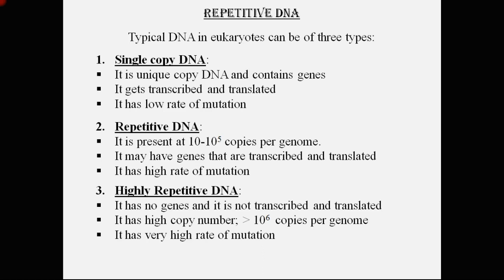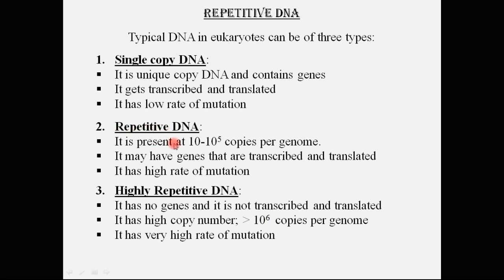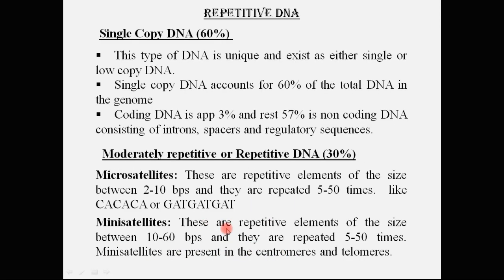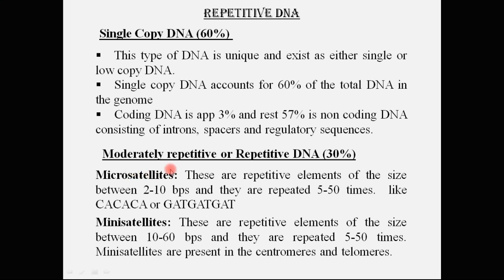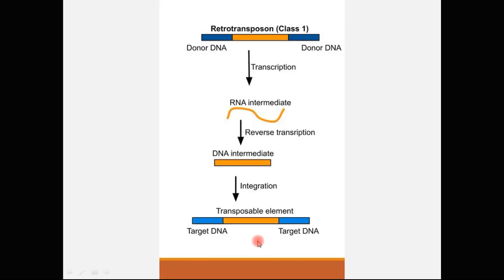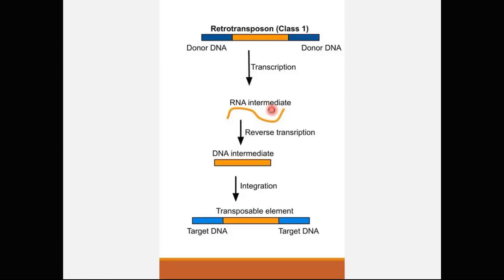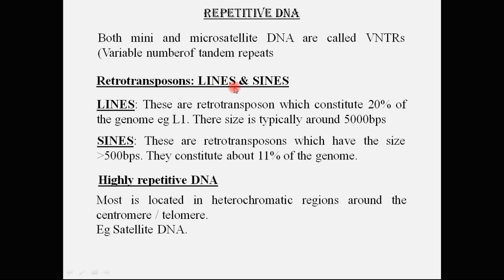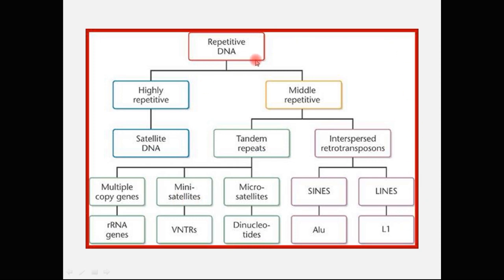Repetitive DNA | Satellite, VNTRs & Microsatellite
Repetitive DNA is multi copy DNA in the genome, which is further classified into Repetitive and highly repetitive DNA. Middle repetitive DNA or Repetitive DNA is further classified as Microsatellite, minisatelite and Retrotransposons. Highly repetitive DNA is classified as satellite DNA.  This video by genesis academy Delhi gives a very helpful insight to the students who want to really learn good immunology but they don't have any means or good faculty to understand the basics of the immunological concepts. These concepts can give you real edge in competitive exams because the one with better concepts have greater chances of qualifying any exam.  This concise concept video is made for teaching under-graduate and graduate students by Genesis Academy Delhi.